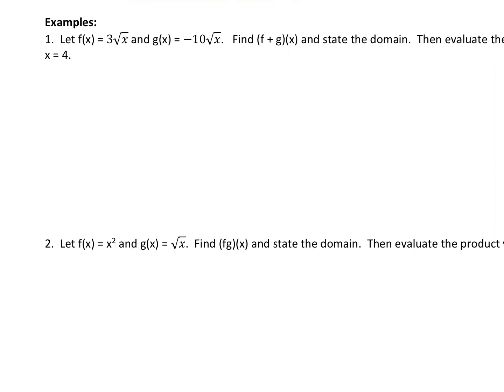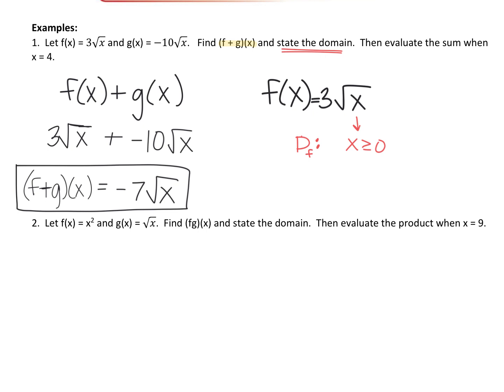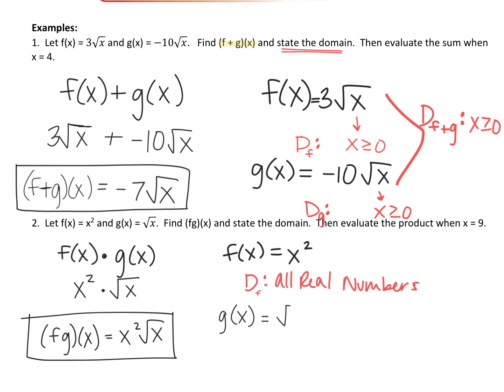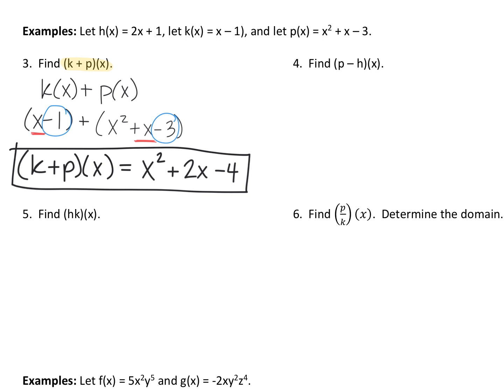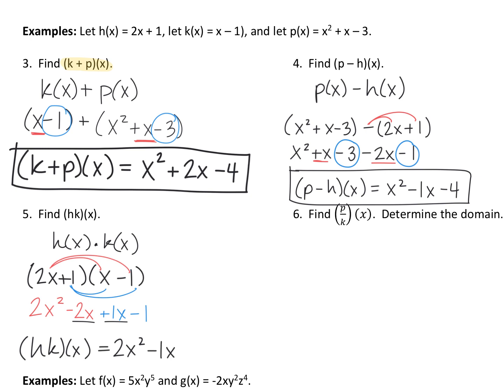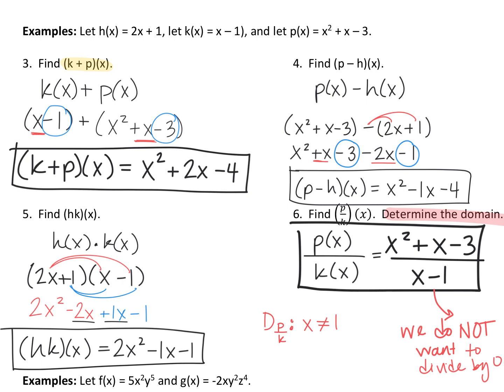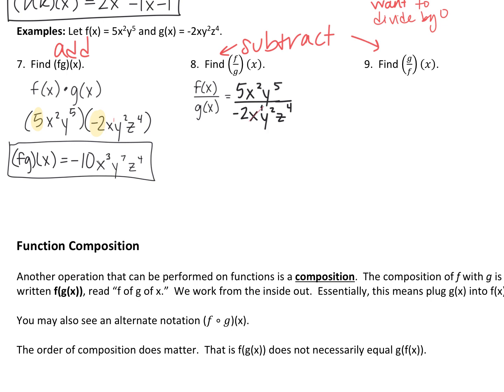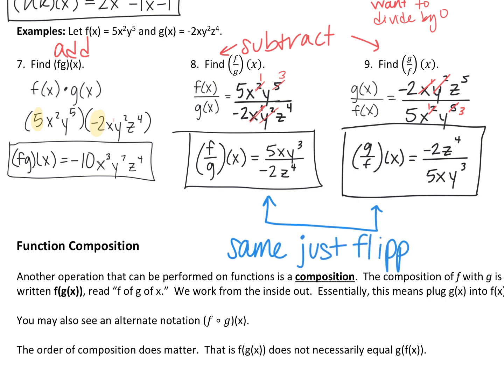A2 6.3 (part 1) Function Operation Notes